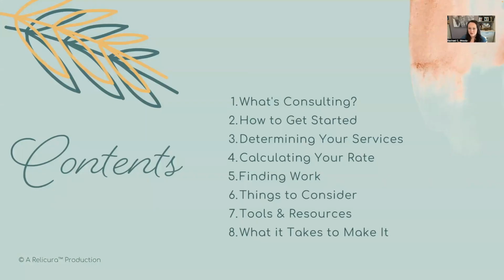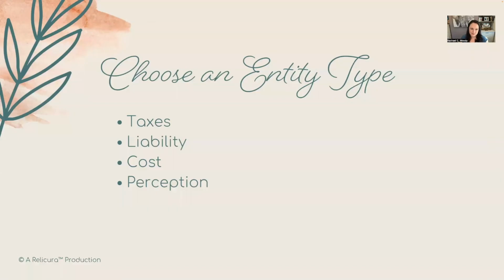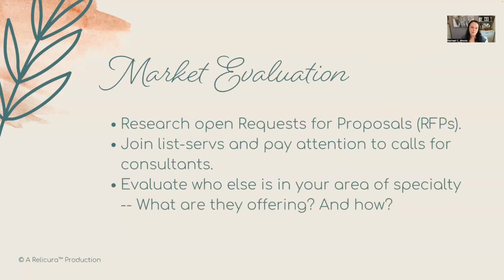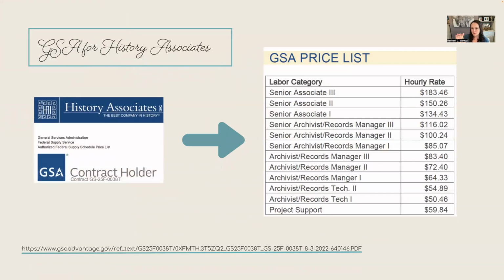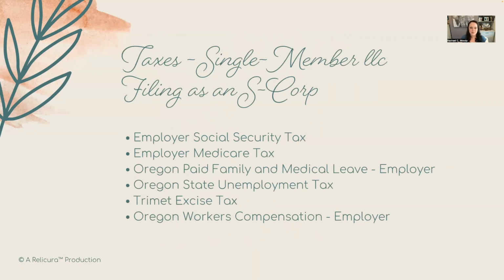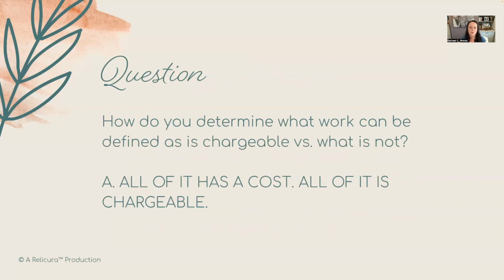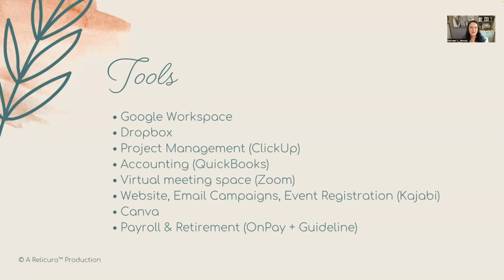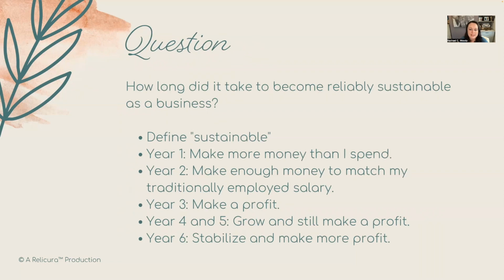The Basics of Consulting for Archives and Museums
Over the years I've had a lot of people ask me about my consulting business. Questions like: How did you get started? Was it scary? How did you figure out what to charge? And my personal favorite (sarcasm): Do you even make any money? After six years in businesses, a "grown up" name change, and 2 employees later -- I have some thoughts and strategies to share. I'm pretty transparent about what I do and why and that extends to my businesses. If you've ever thought about becoming a consultant, have wondered about the difference between a contractor and consultant, or if you're just curious about how I do it -- this is the webinar for you. In addition to covering the basics of how I set up my business, I'll also share things you need to consider before you make the leap into consulting, hard lessons learned, and what it takes (in my experience) to not just "make it" as a consultant, but to thrive while being one.

The Women’s Business Enterprise National Council (WBENC) performed our national accreditation and federal certification as a woman-owned business

How Much am I Worth? Workbook